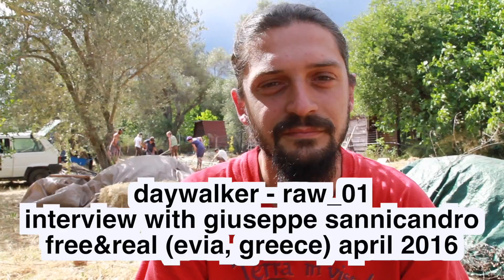permaculture interview with giuseppe - daywalker - raw_01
this is the full raw interview that i did with giuseppe at the end of a permaculture workshope in greece in a project called free&real.

it´s well worth watching. so enjoy! here are the timecodes to all questions:

00:00 Who are you and what do you do?
01:22 In simple terms - what is Permaculture?
02:17 What is you hope when doing a workshop like this?
04:17 What happened in the workshop?
07:36 What fascinates you about the Permaculture approach?
9:58 Imagine I was someone working and living in a big city - what can you tell me?
12:52 What´s your outlook for the permaculture movement?
14:32 Where can I start to find out more?
15:45 What is 1 inspiring video?
16:06 What is a PDC? What is a Workshop?
18:20 If you had the whole world watching you, what would you tell them?

muito obrigado!